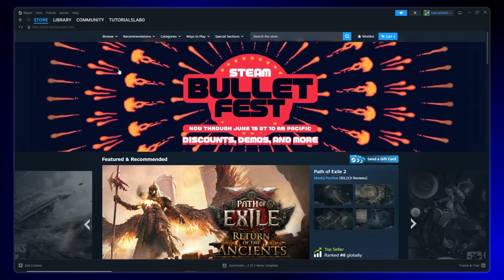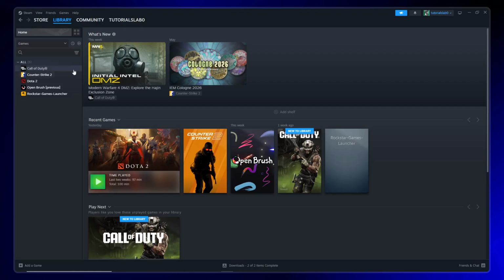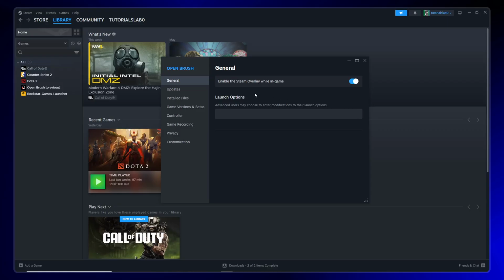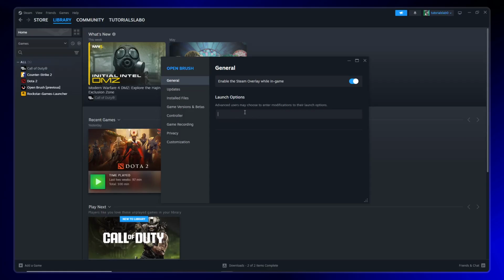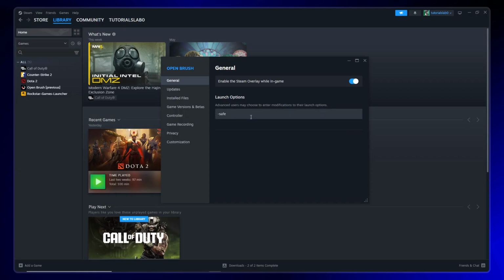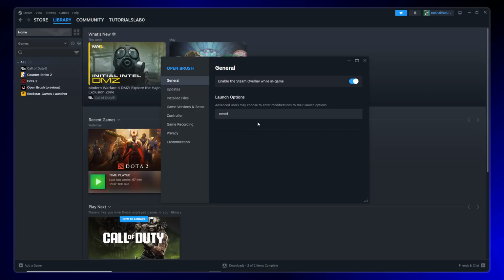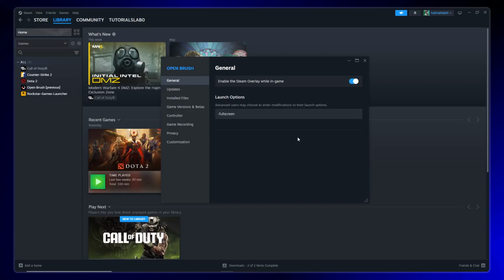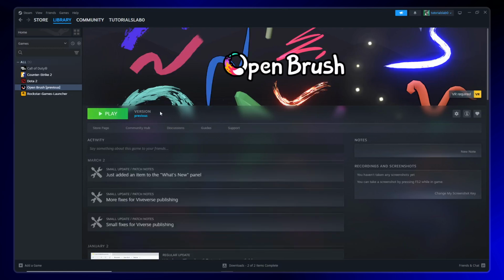How To Find And Use Steam Game Launch Options 2026 | Step By Step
By the end of this video, you’ll know find Steam game launch options step by step, how to use Steam game launch options, set up Steam game launch parameters, enable custom launch options for Steam, add launch commands to Steam games, configure Steam game startup options guide, where to find Steam game properties, accessing Steam game advanced settings, apply Steam launch options to games, understand Steam game launch settings, customize Steam game command line, Steam game specific launch settings tutorial